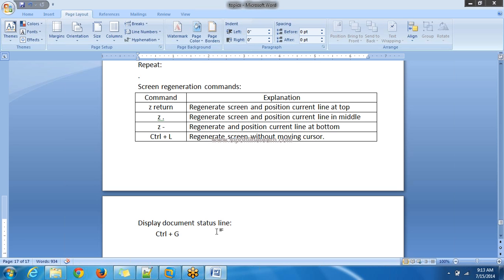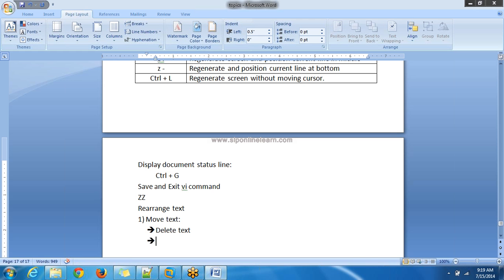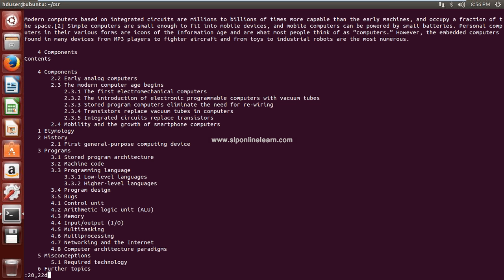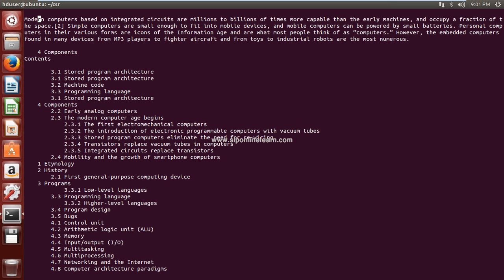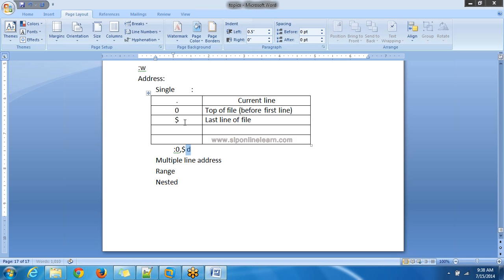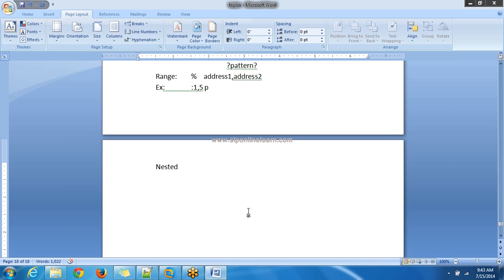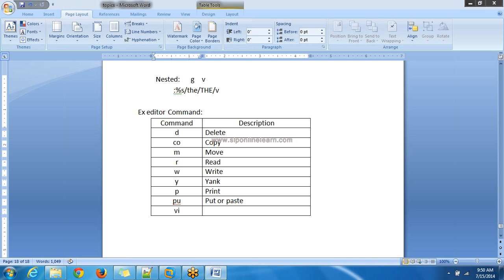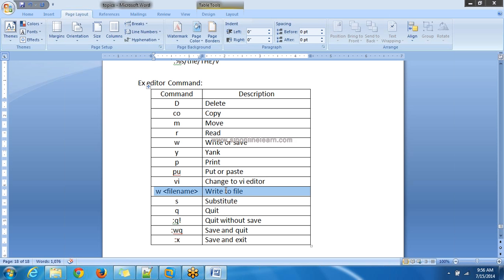Unix and Shell Programming Chapter 8 VI AND EX EDITOR PART 7